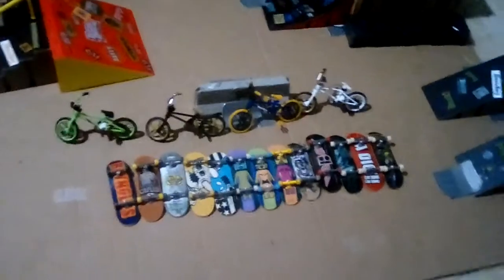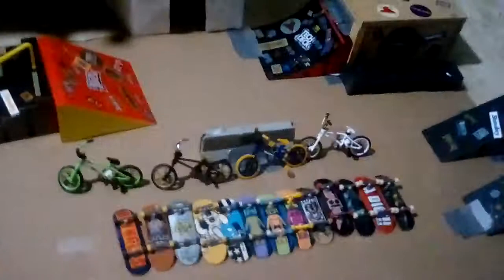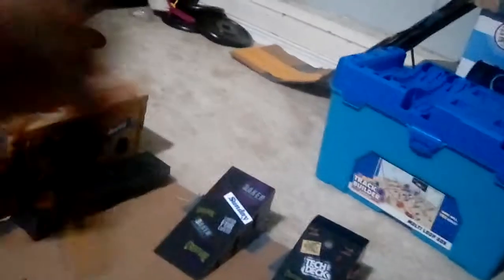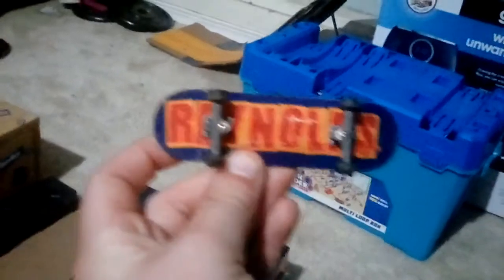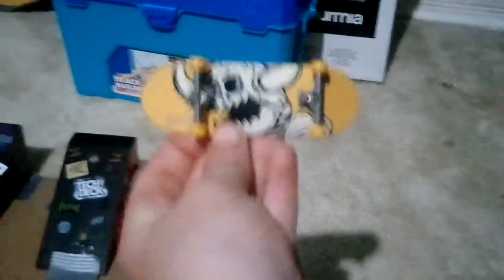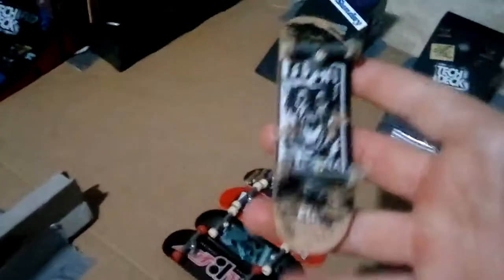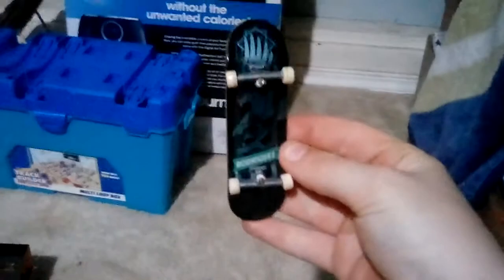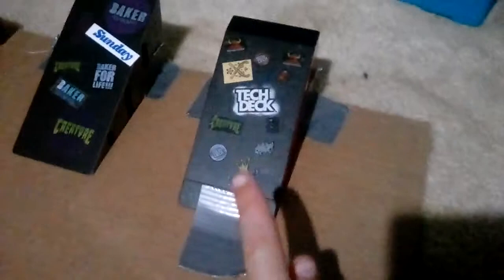My tech deck collection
Toy machine is my favorite board